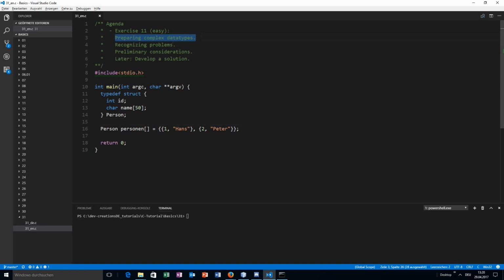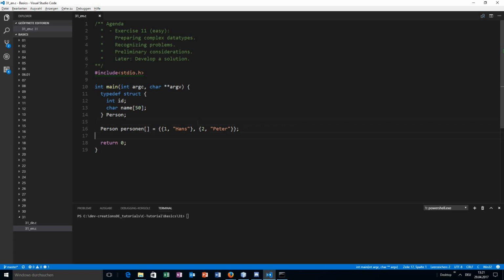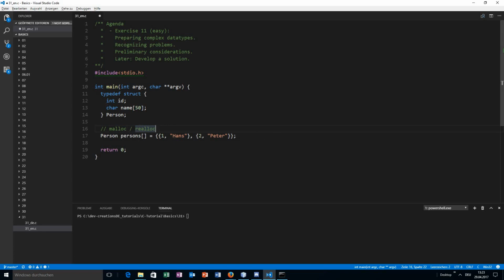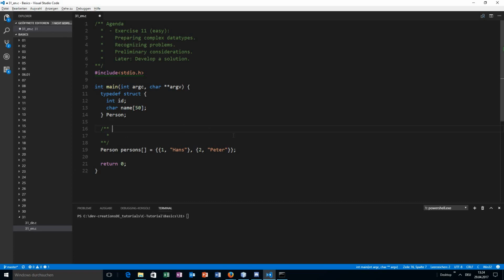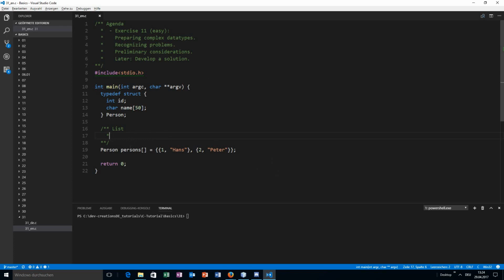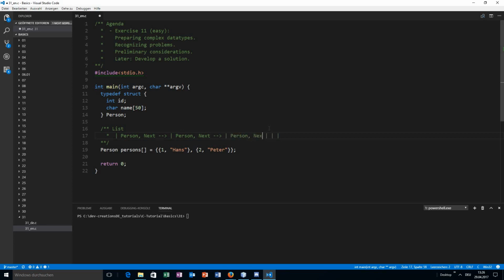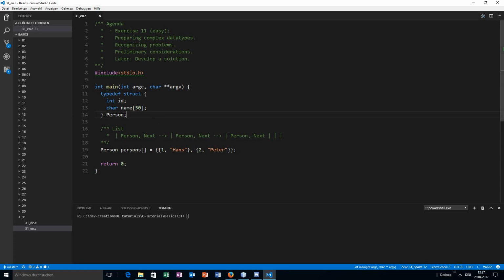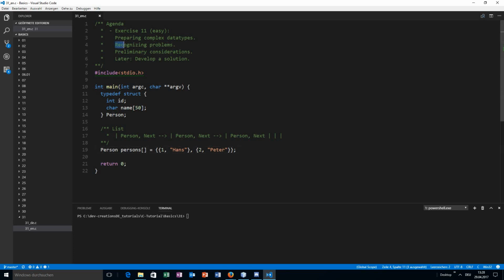01.31 - C Basics - Lists: Recognize the problem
In this tutorial we are going to talk about a problem that will occur when developing in C level language and a possible solution to it. Later we will plan and develop the solution.